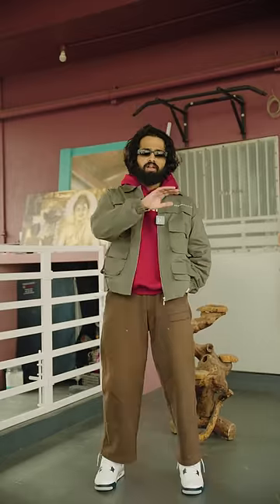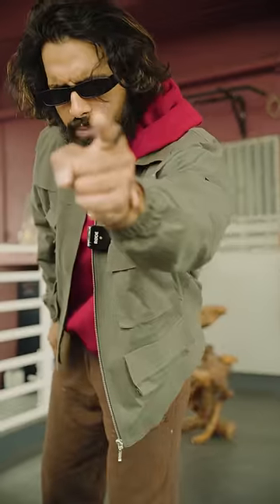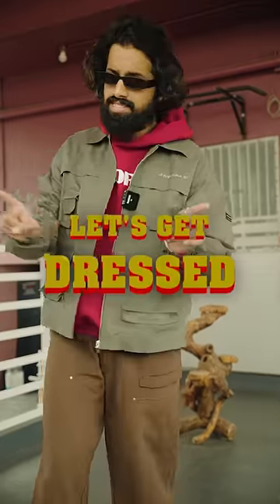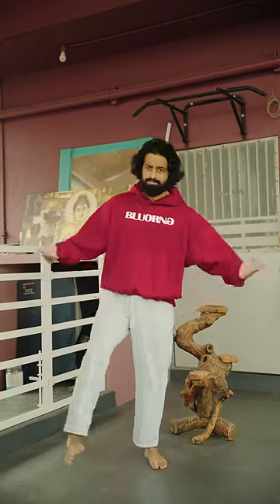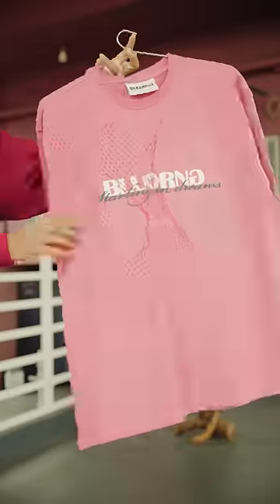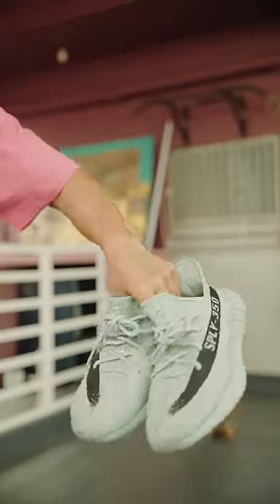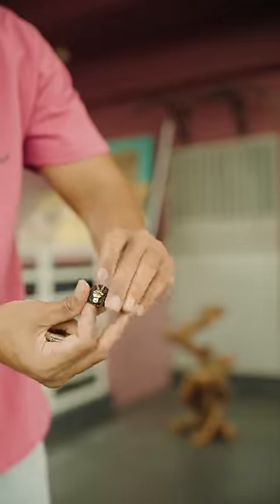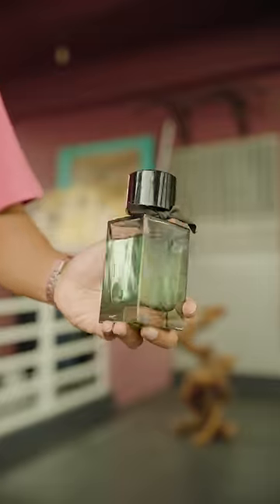Best *OUTFIT* For Family Outing👕👖👟…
TITLE: Dammunte Pink T shirt Veyy *OUTFIT* 👕👖👟